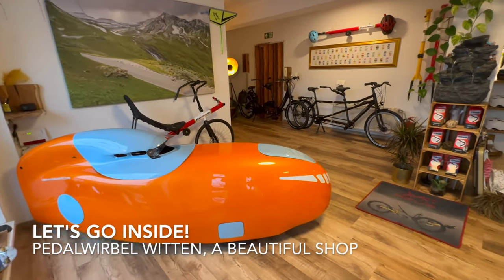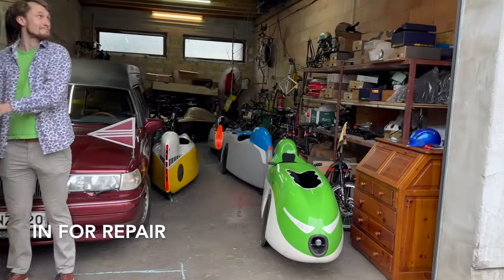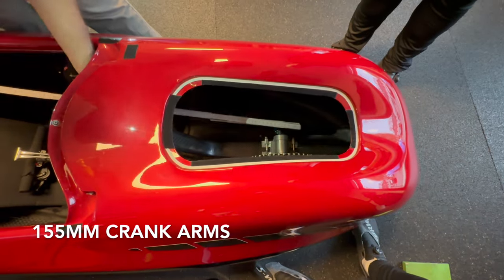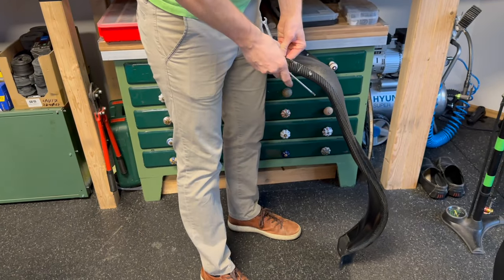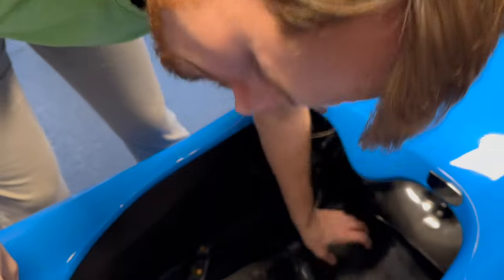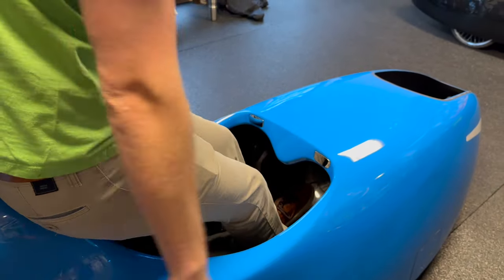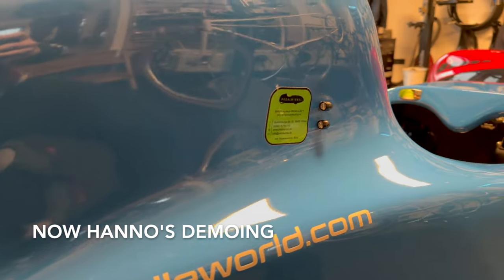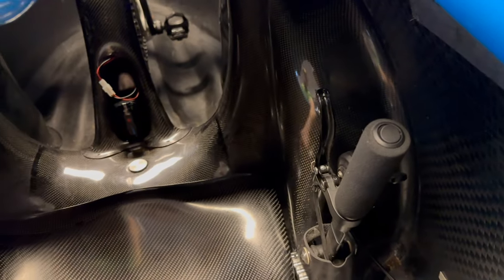Snoek Velomobile; A Visit to Pedalwirbel Witten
Hanno's shop is called Pedalwibel Witten, next to Bochum. I went there to test ride the W9 and the Bülk. This video describes my visit to his wonderful shop.
P.S. There's a mistake in the video. In the beginning I misspoke, said the orange thing is an A9, it's a W9 I think.